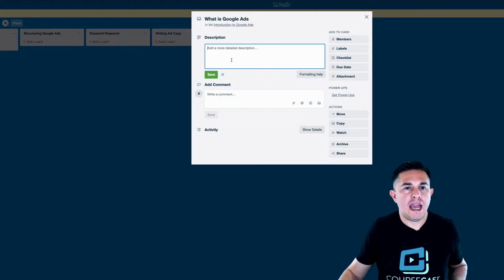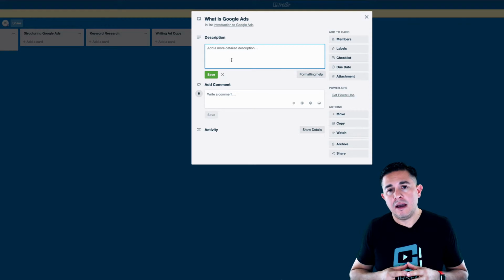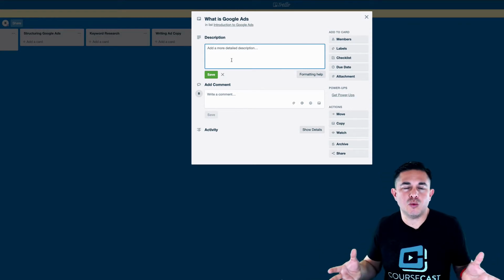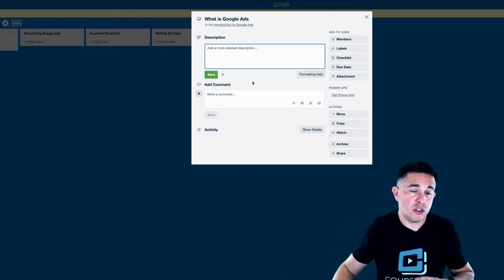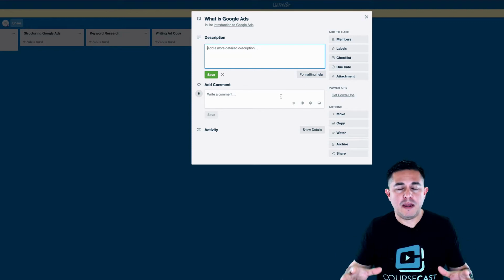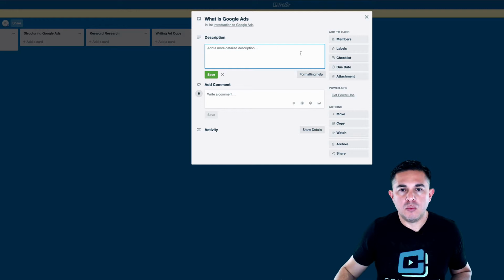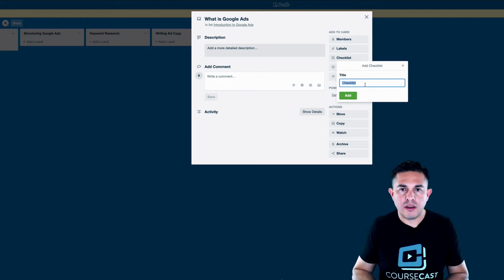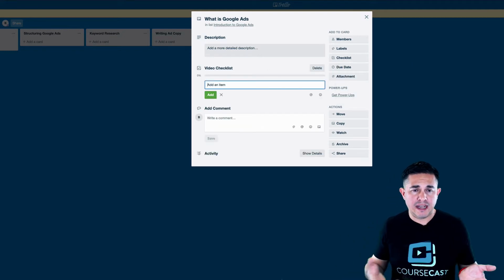7 Actionable Steps to a Trello Course Outline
In this video we will demonstrate how to use Trello to drive your video course production.